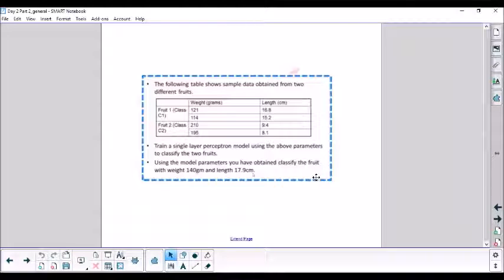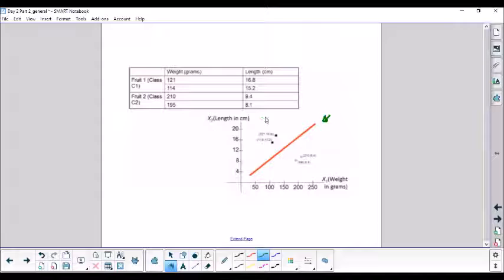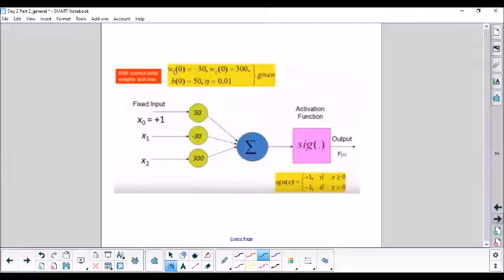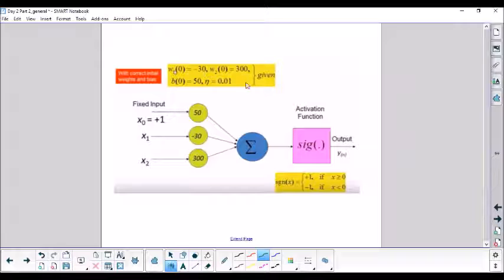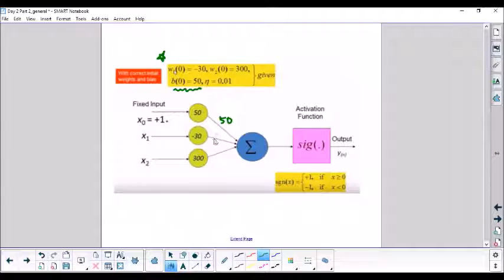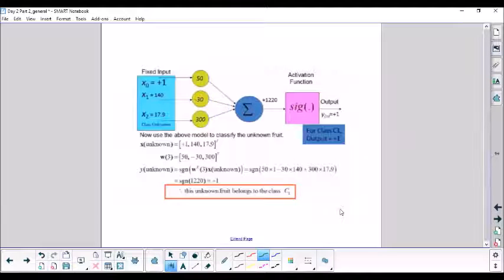AI U6 Day 2 Part 2 NN general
This video has a simple example of how a one perceptron NN model works with an example.